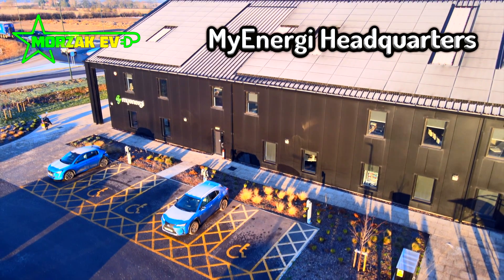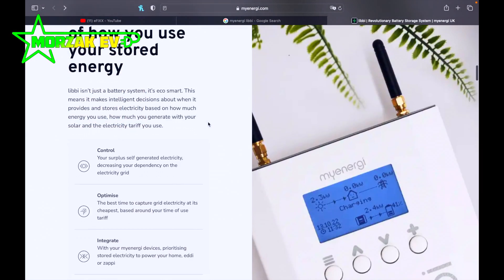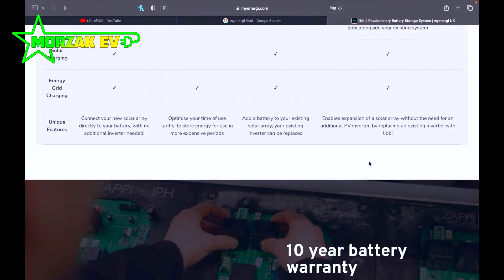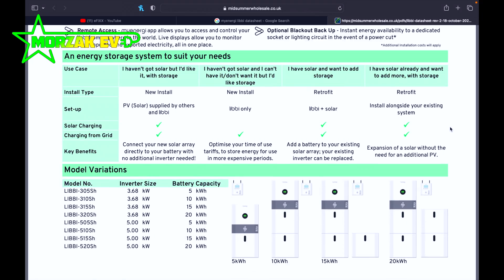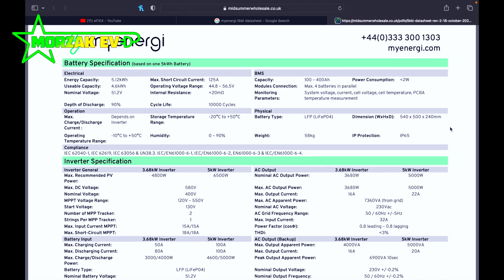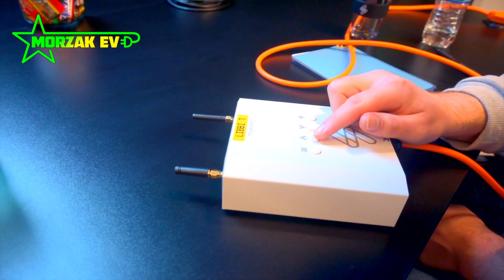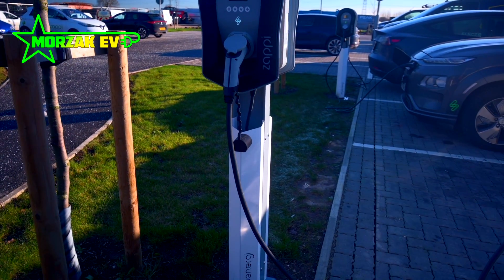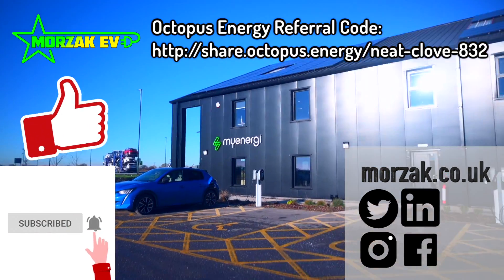New MyEnergi Libbi First Look, Specs, & MyEnergi Training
Welcome to Morzak EV, a channel dedicated to all things electricvehicles, electricvehiclecharging, and all related Technologies such as solarpanels solarbatteries solarenergy.

This is a first look at the all new @myenergibv Libbi, MyEnergi's new battery storage system and hybrid inverter to blend in to their eco system with the MyEnergi Eddi and MyEnergi Zappi happyzappi. We go over the specifications, and talk about the training we did with MyEnergi.